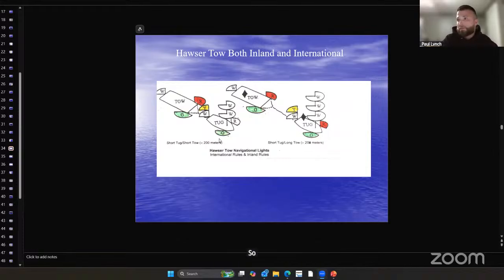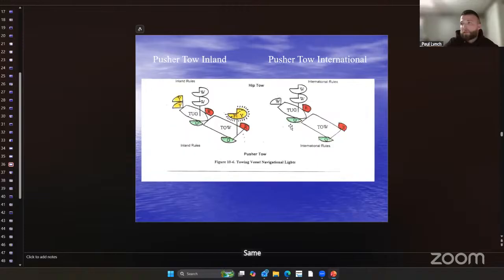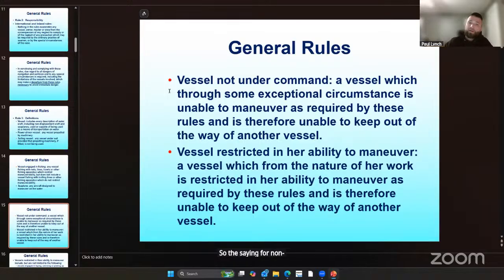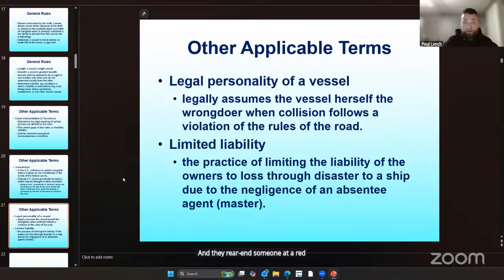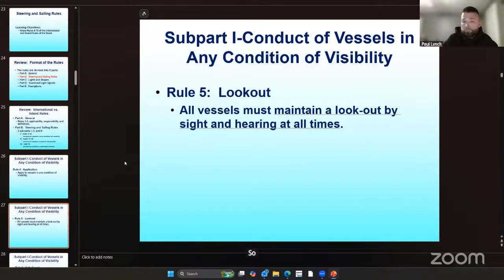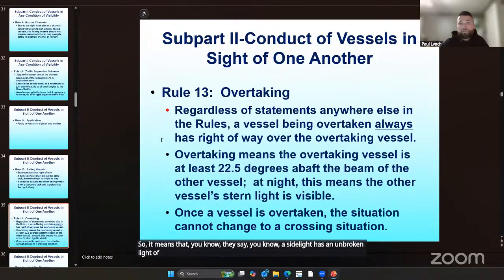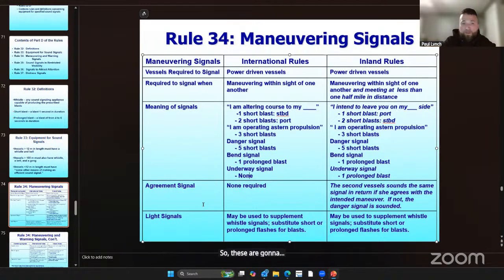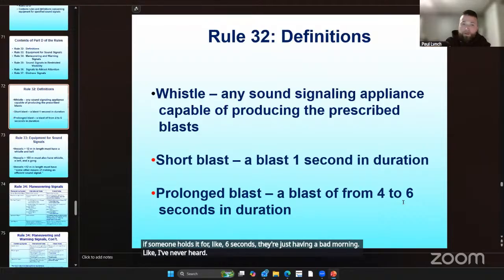Paul Lynch's Zoom Meeting